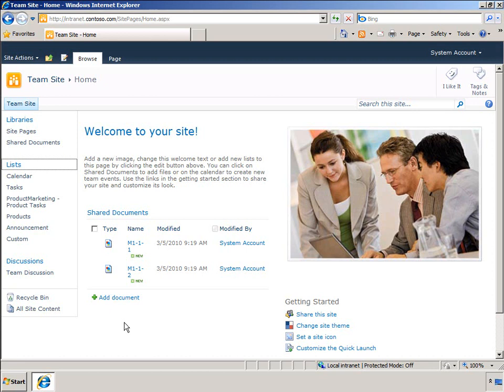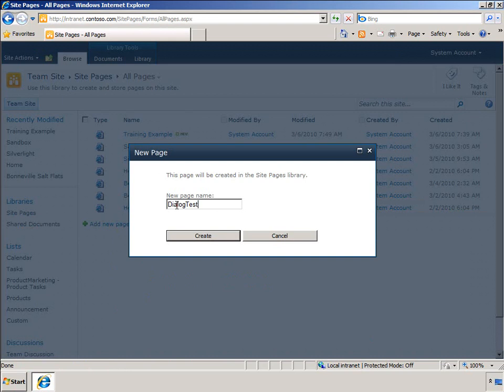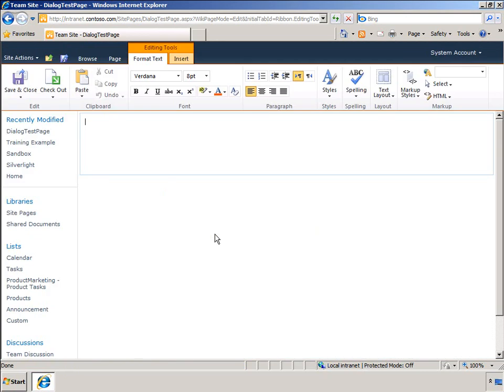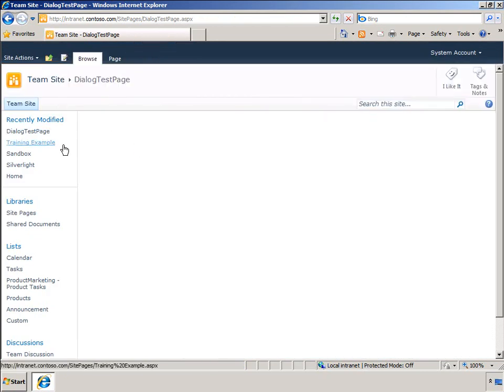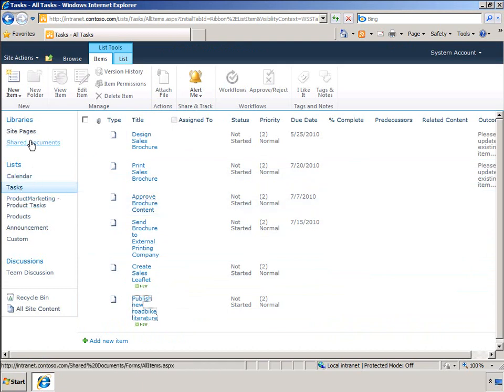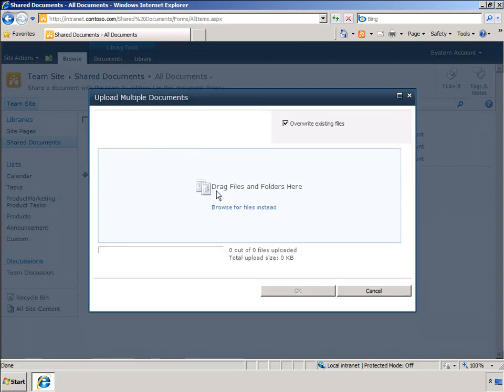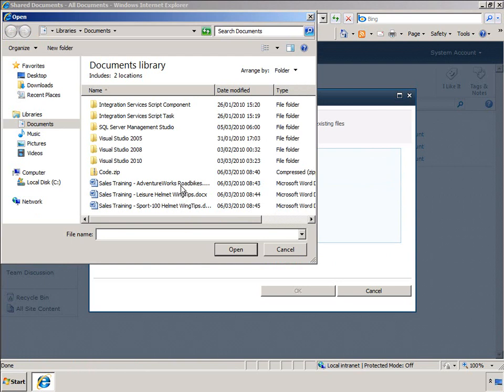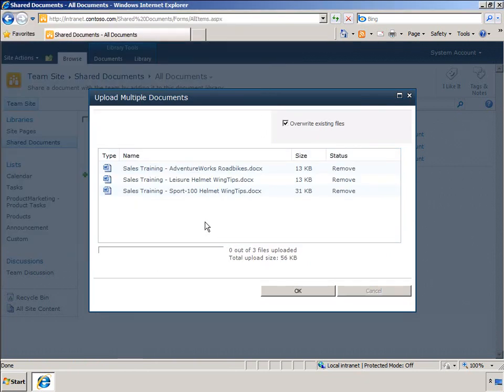Module 10- The dialog platform